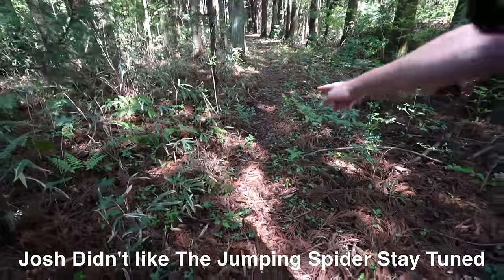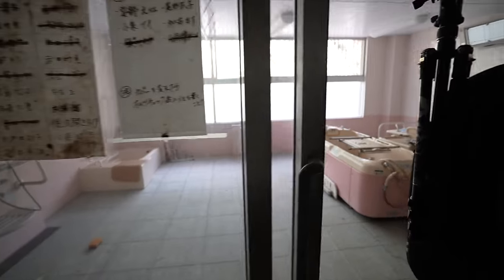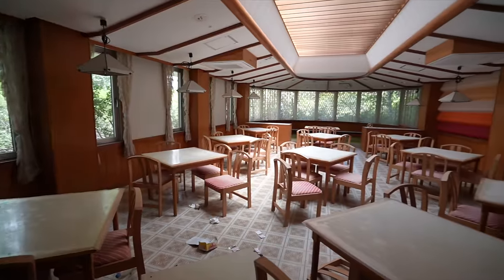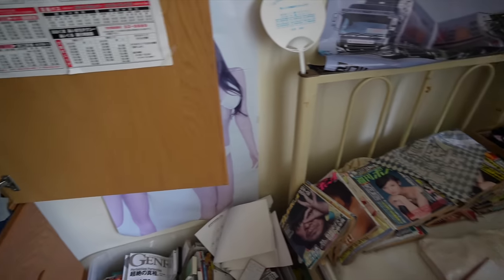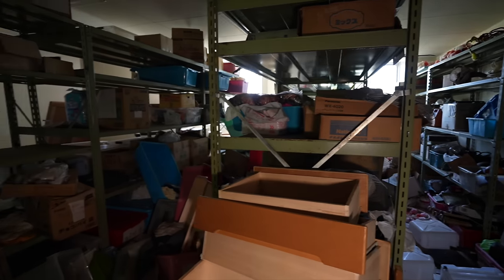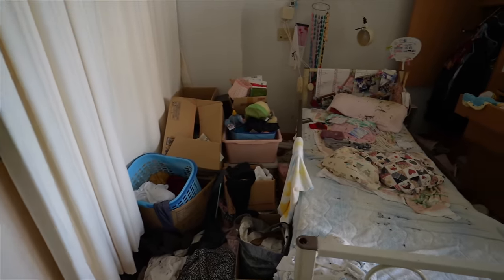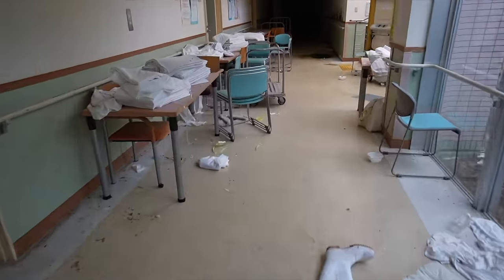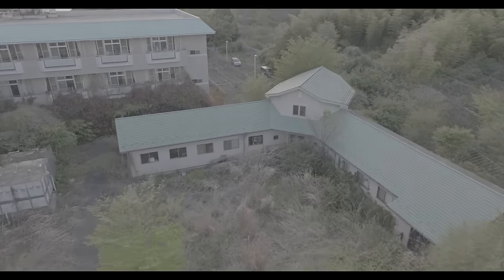THEY DIDN'T WANT YOU TO KNOW ABOUT THIS - Most Dangerous Place I’ve ever explored - Might Face Jail